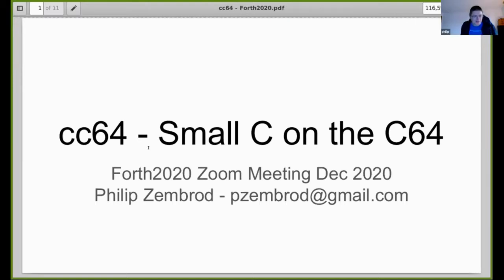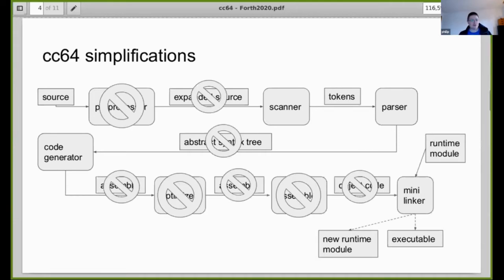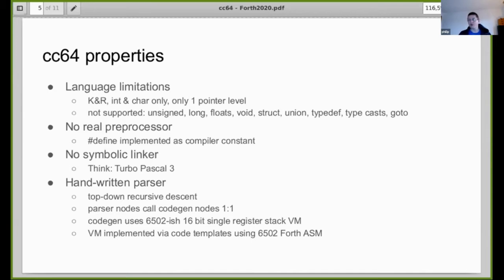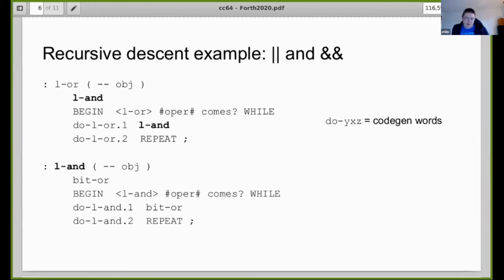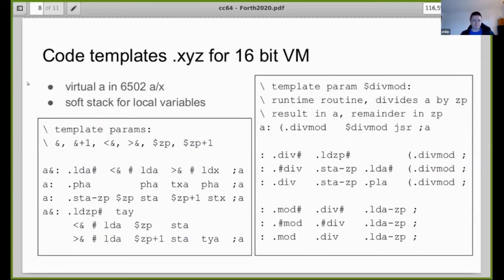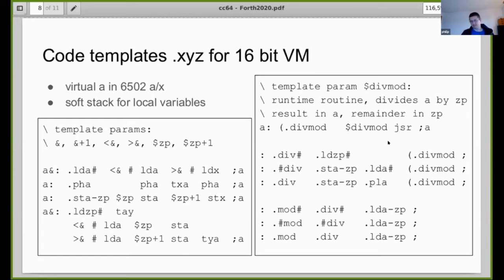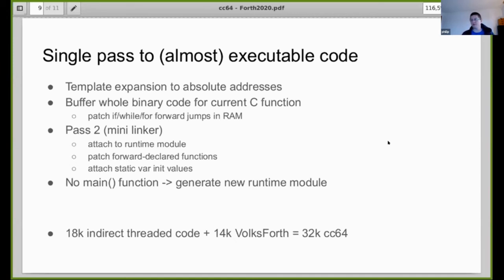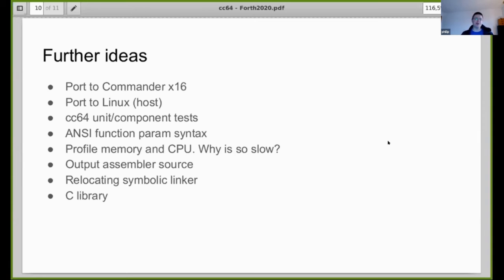FORTH2020 12-12 Phillip Zembrod C compiler written in Forth #4